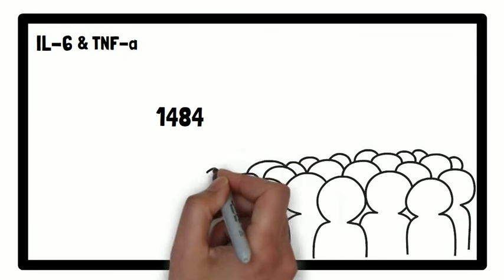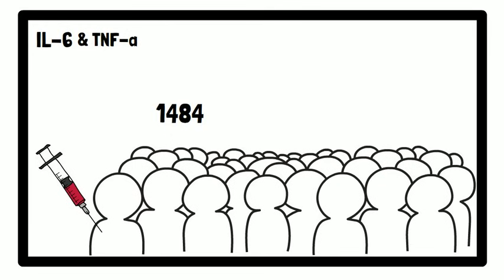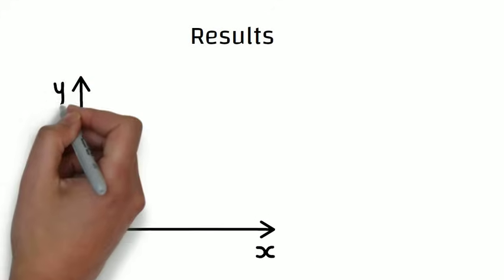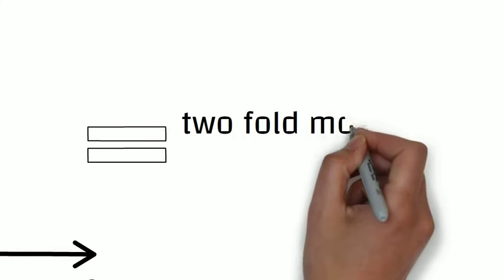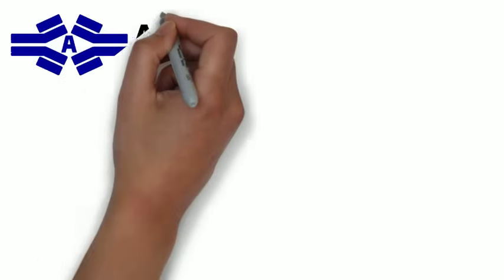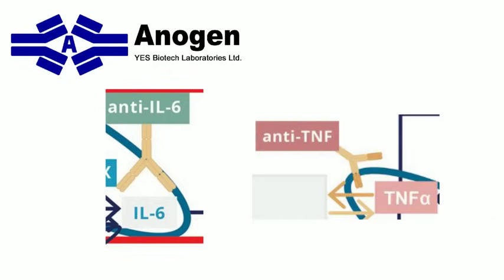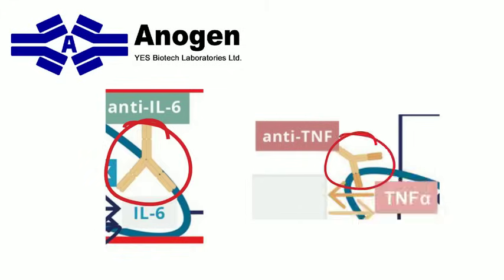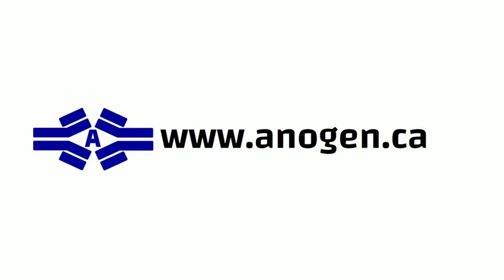Effect of IL 6 and TNF on treatment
Serum IL-6 and TNF-α levels should be considered in the management and treatment of patients with COVID-19 to stratify prospective clinical trials, guide resource allocation and inform therapeutic options.